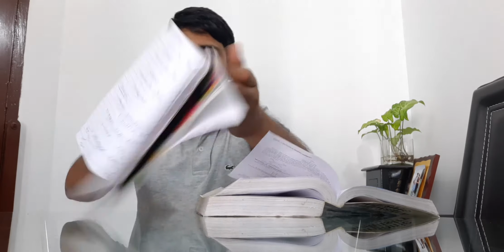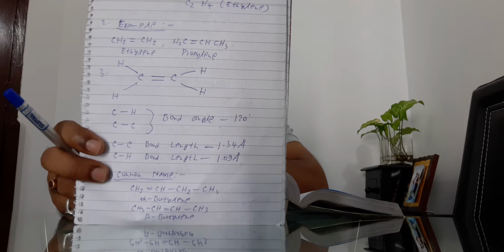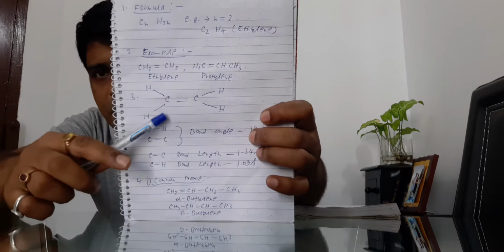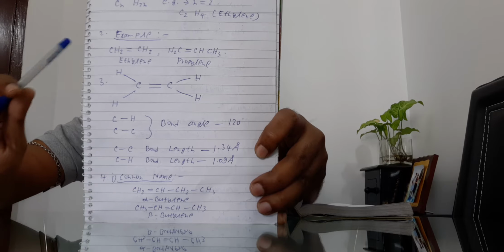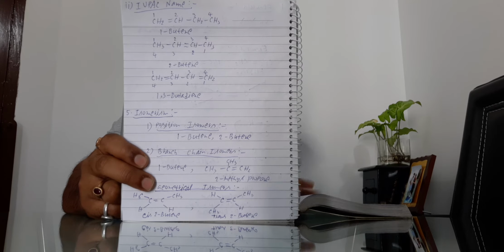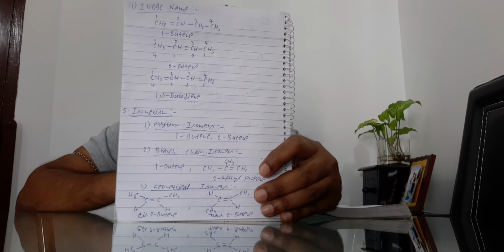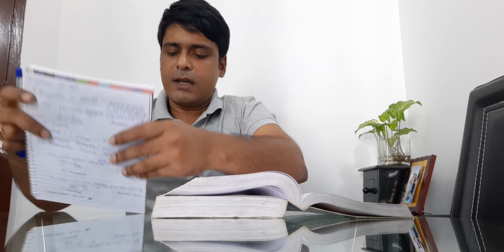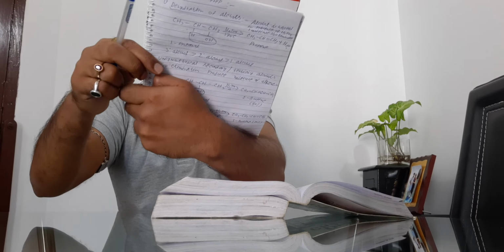Alkenes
Introduction,Nomenclature, Isomerism